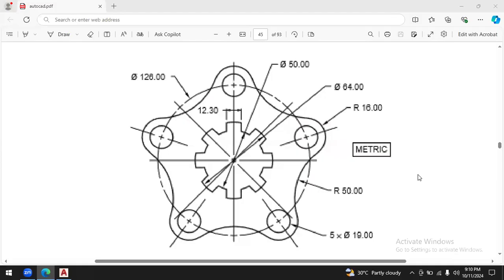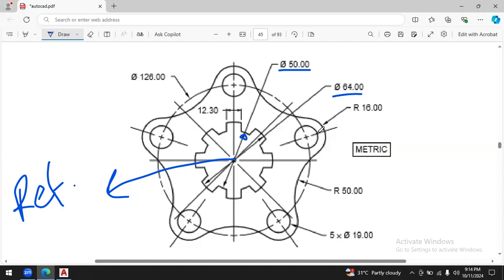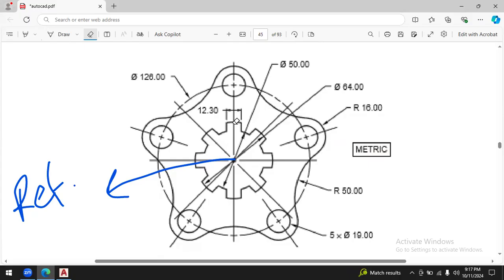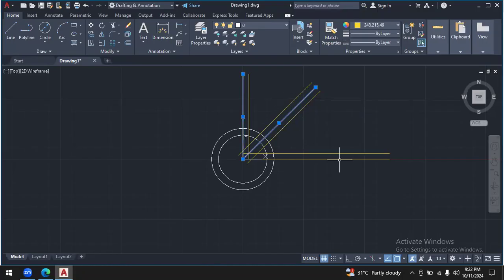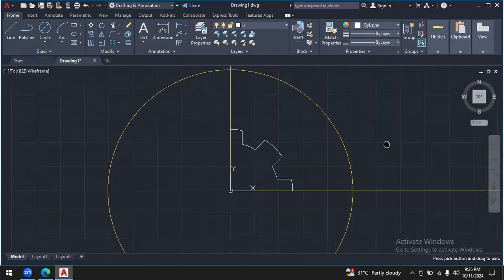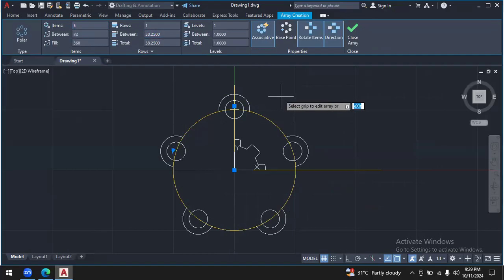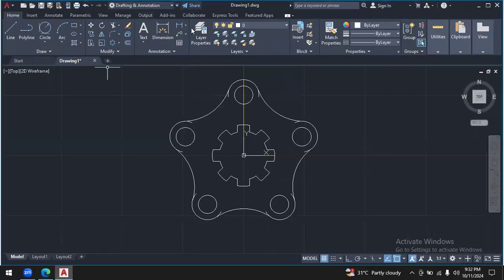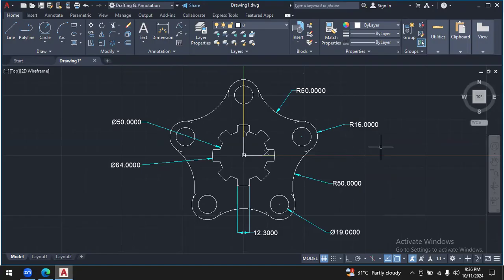AutoCAD 2d modeling. Polar Array Command